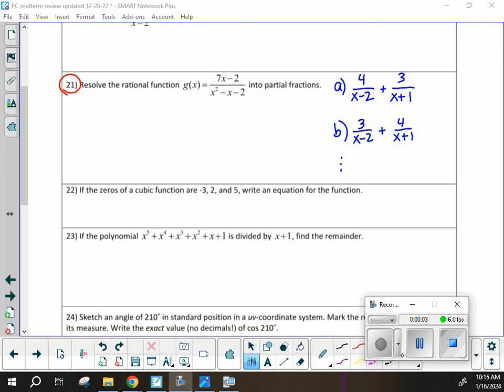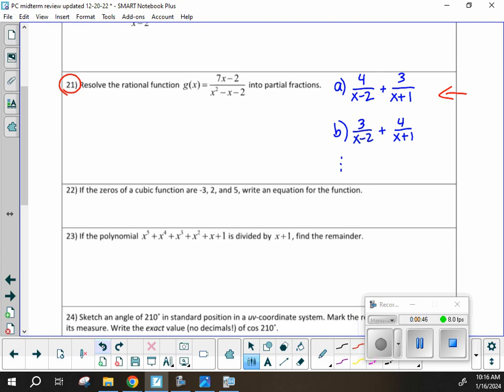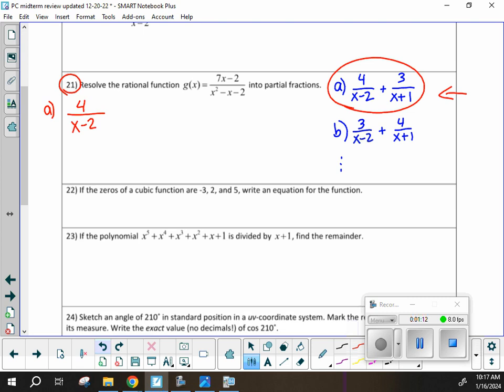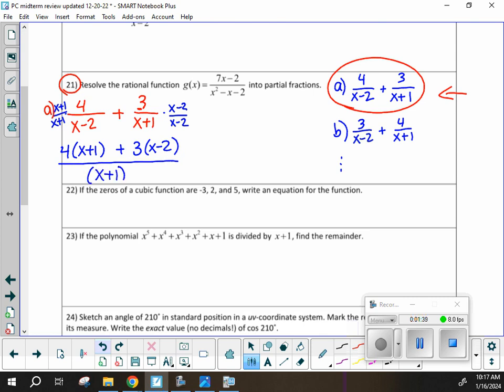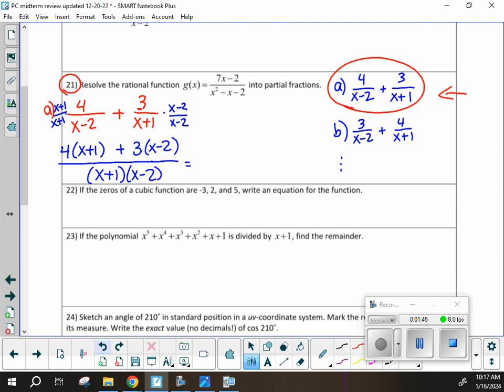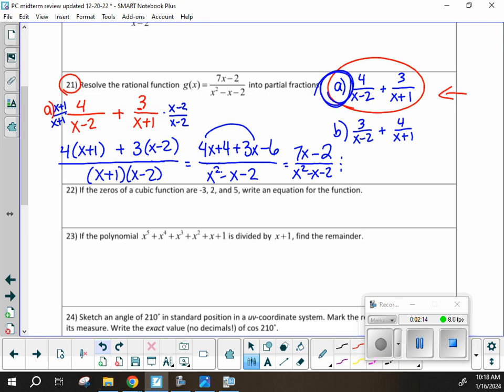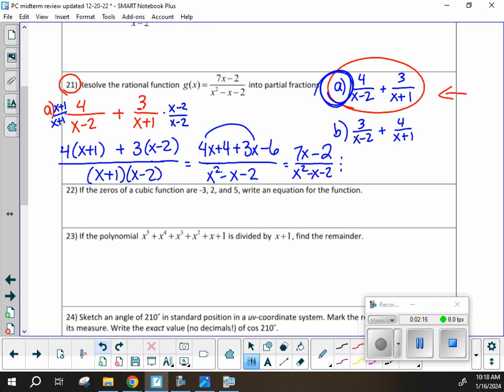PC Midterm Review #21